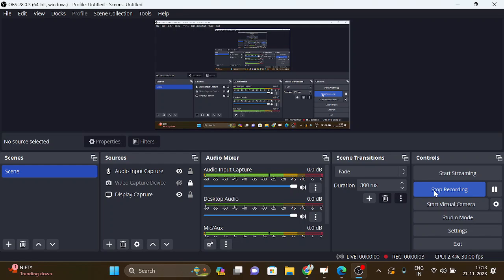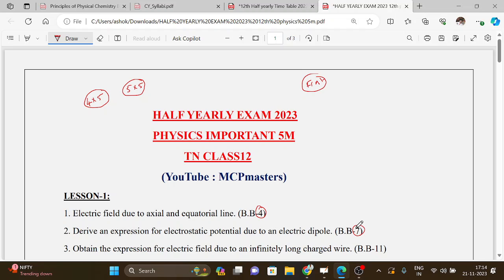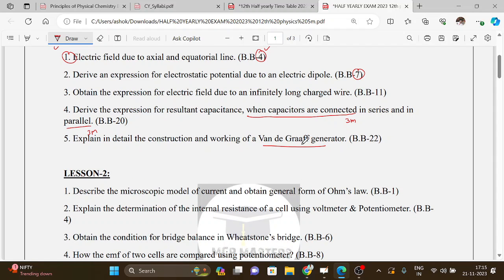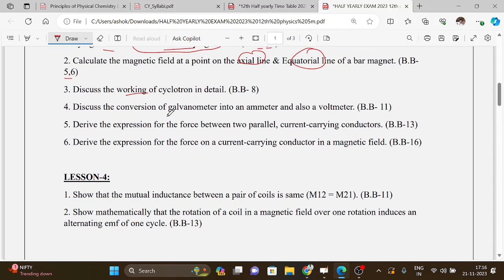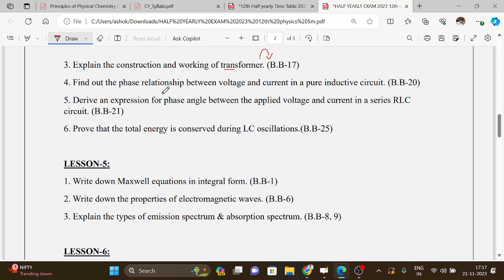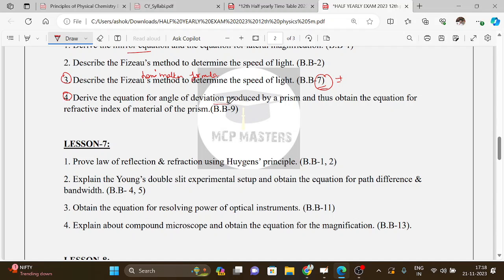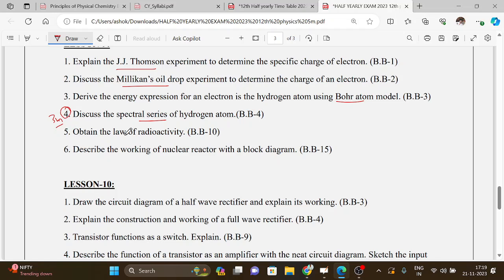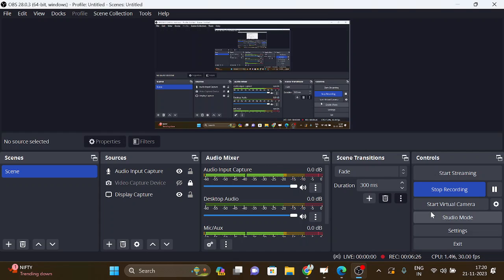12th Physics Important 5 marks|Half yearly 2023|Top 50 Questions|Score 25/25|Itha padicha pothum!!